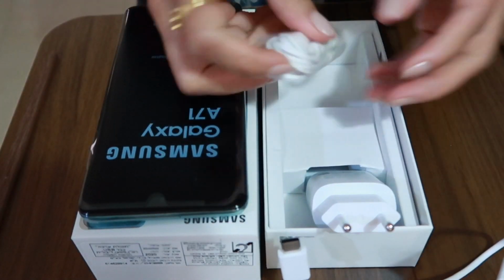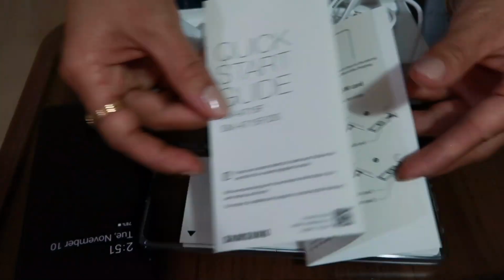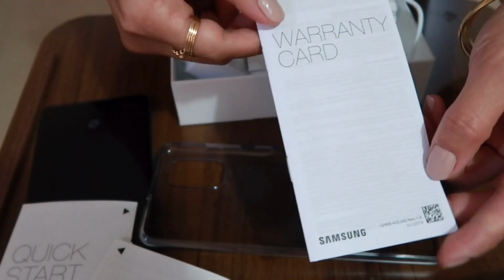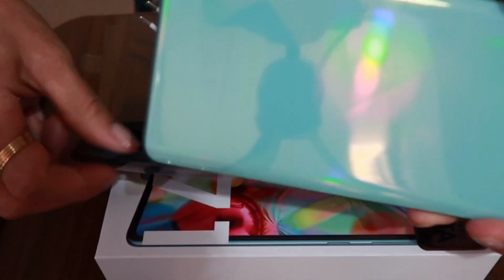SAMSUNG Galaxy A71 Unboxing/Review fingerprint, quad camera, 32 mp selfie camera and a lot more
Sulit buy! A featured pack quad camera. Galaxy A71 is powered by Snapdragon730 processor and add to that, a Super AMOLED display. Tara! Let’s unbox 🙂